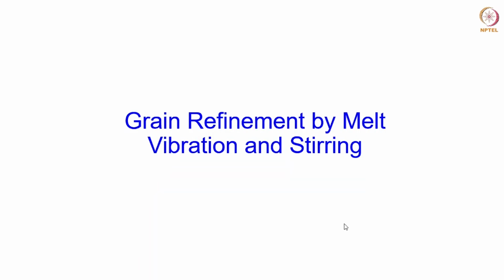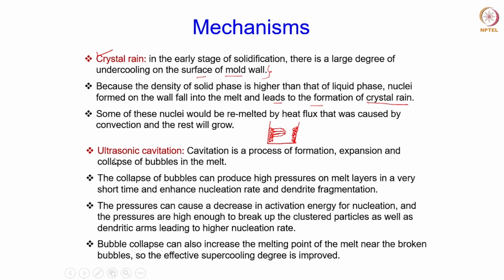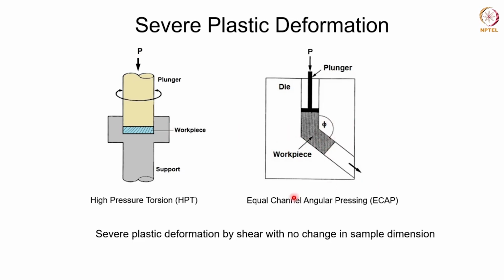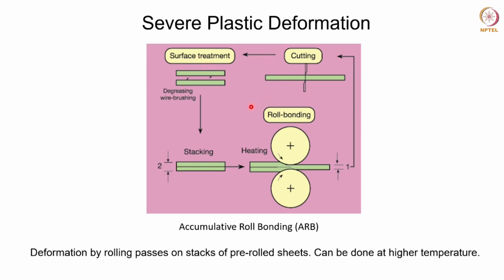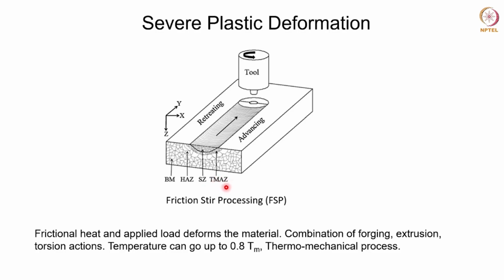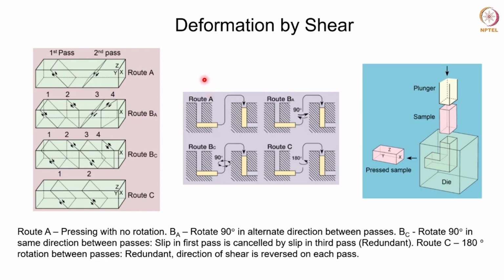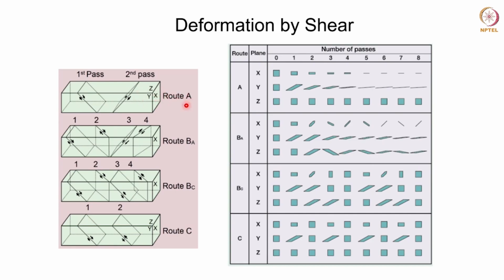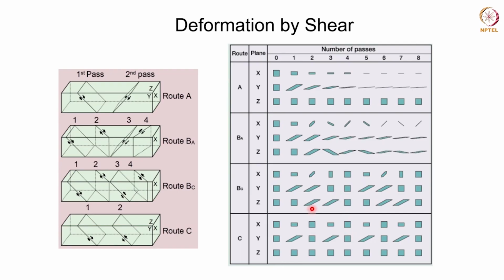Severe Plastic Deformation (SPD)